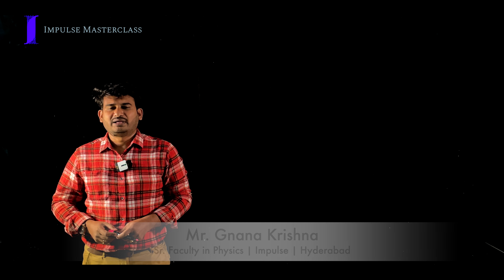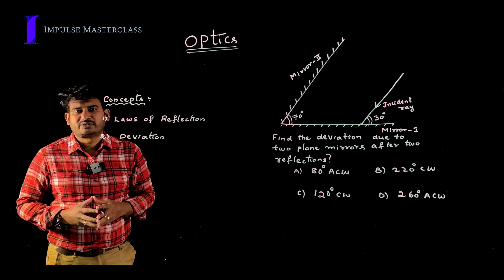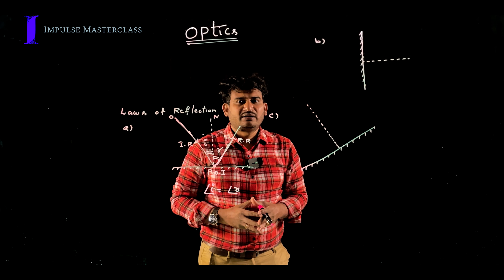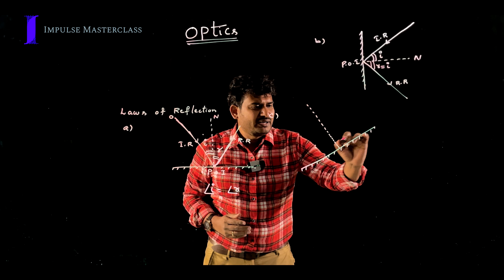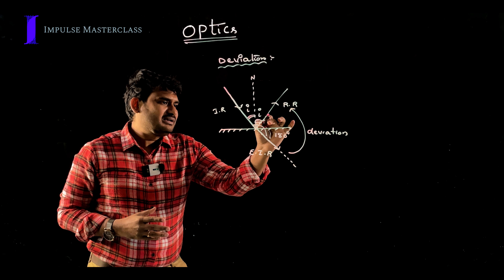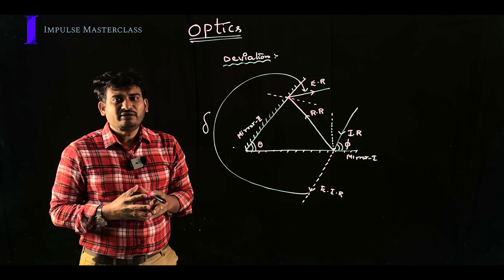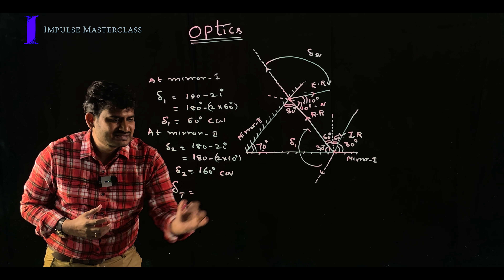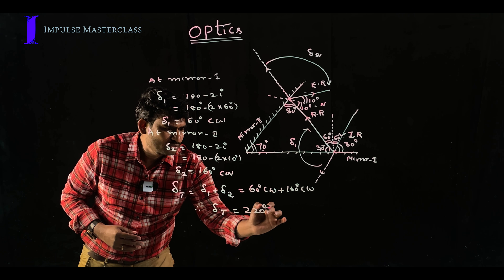[Optics] Deviation due to Reflection | Physics | Impulse Masterclass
In this Masterclass, one of the mostly confused topic, Deviation due to Reflections in multi-mirror is  explained in an easier way that is helpful for both competitive examinations as well as acts as bridge concept for intermediate.

The Impulse Masterclass is a specially designed educational initiative aimed at providing 10th-grade students with a deeper understanding of challenging concepts. This program stands out for its focus on simplifying complex topics while maintaining a high standard of quality and relevance.

As part of this initiative, we will send weekly video lessons covering all major subjects: Physics, Chemistry, Biology, and Maths. Each video will dive into interesting and critical concepts from these subjects, making learning both engaging and effective.

Thanks to Mr. Gnana Krishna sir for delivering this content.

Greetings from Impulse Educational Institutions – an institute with a proven track record of 10% success rate in IIT-JEE.

 • Best Inter colleges.